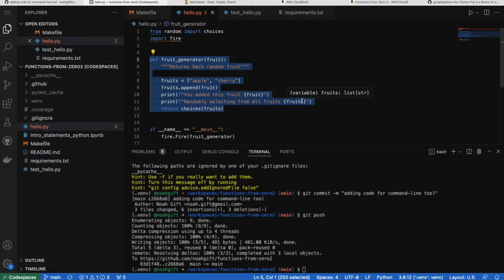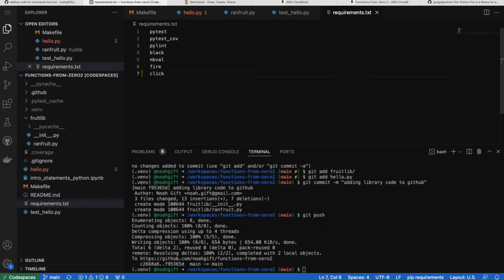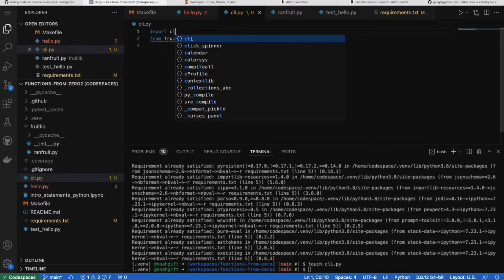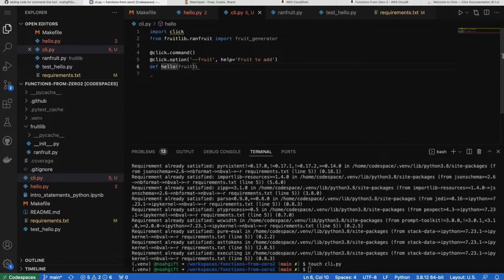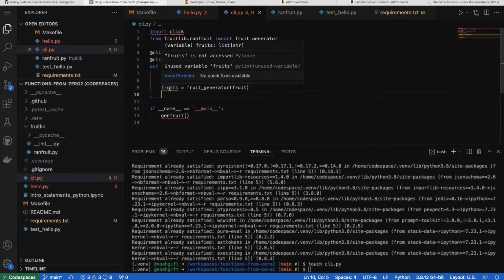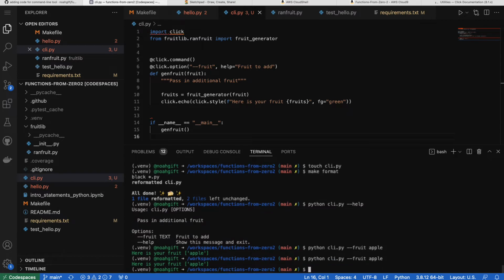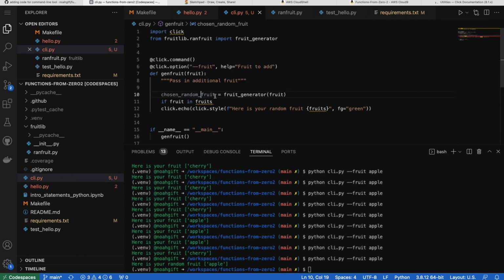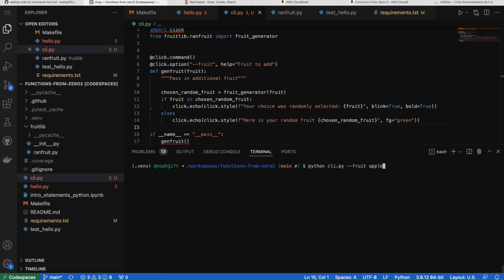Refactoring a Python script into a library called by Python Click CLI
Learn to refactor a Python script into a library called by Python Click CLI.

00:00 Intro
00:19 Refactoring to a library
01:44 Installing click
02:23 Importing refactored library
02:36 Building click options
05:04 Formatting code with Python Black and Running Click
06:14 Building conditional logic to print colored output